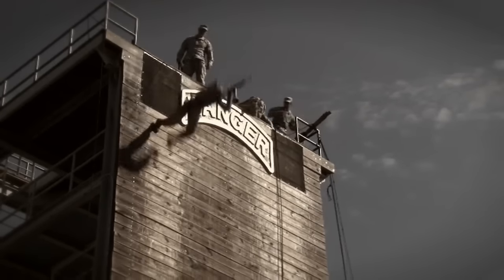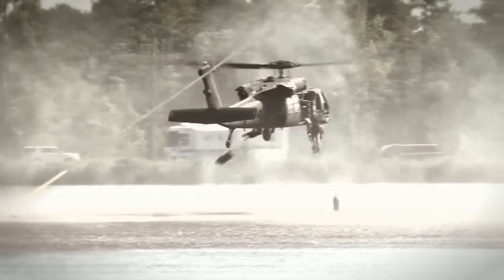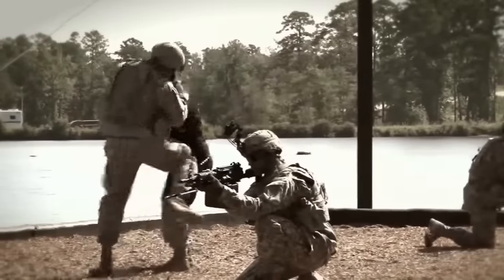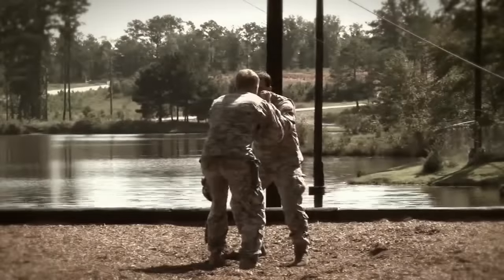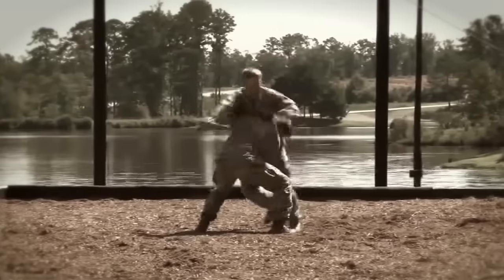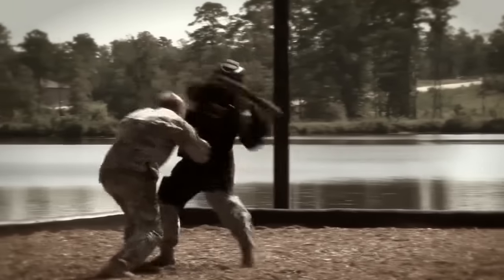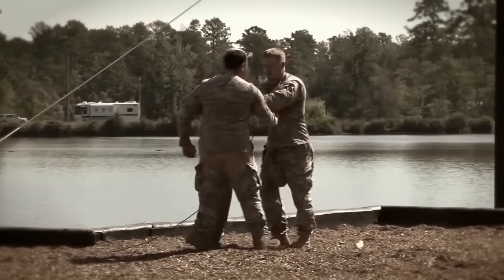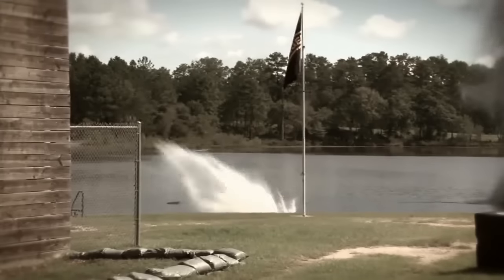Ranger School Demonstration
August 21, 2015 - Ranger School is the Army’s premier small unit tactics and leadership school. The 62-day course pushes Ranger students to their mental and physical limits by forcing them to operate on minimal food and sleep. 77,000 Soldiers have earned the Ranger Tab since the school opened in 1952. In 2014, 4057 students attempted the course; 1609 earned the Ranger Tab. All men and women who attend Ranger School have met the exact same standards.

Video by Fort Benning, U.S. Army

USA Patriotism!